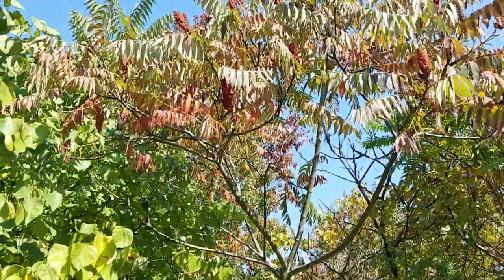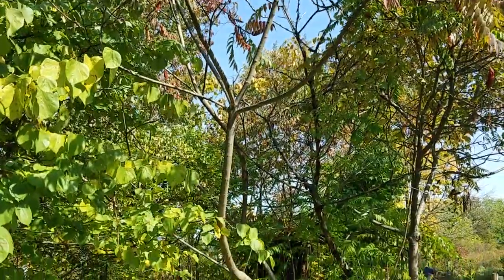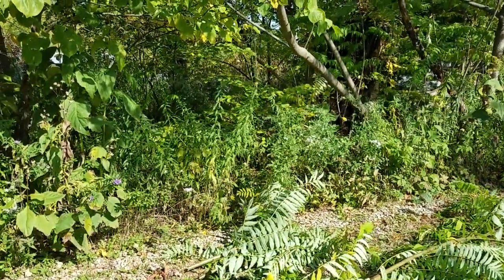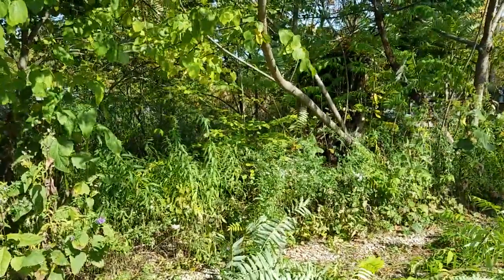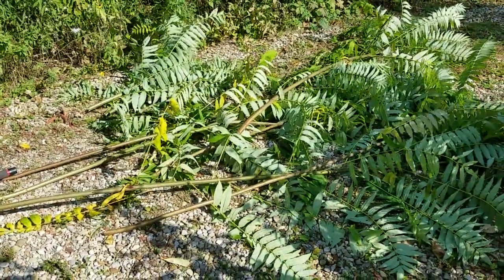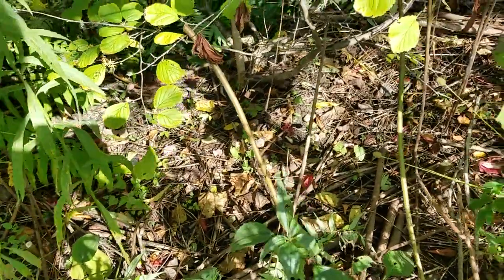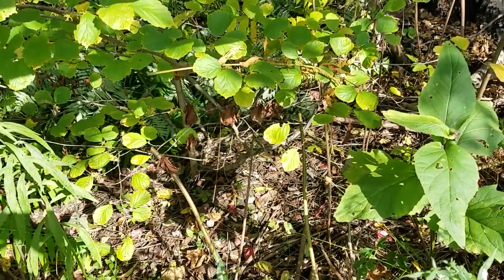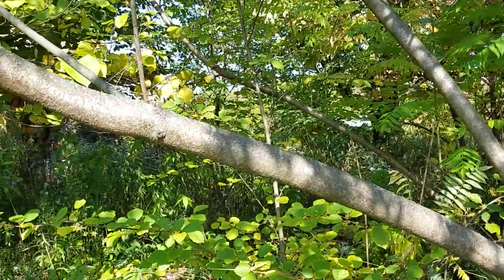Staghorn Sumac Beauty and Management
Staghorn Sumac (Rhus typhina) is a beautiful and vigorous plant to grow. Here Jennifer shows you what we do with some of the suckers and how they aren't a problem for you, but instead are beneficial to the soil food web. Birds love this plant and the berries are edible to you too so it's a great one to plant. The rainbow colors in the fall are a knockout too!